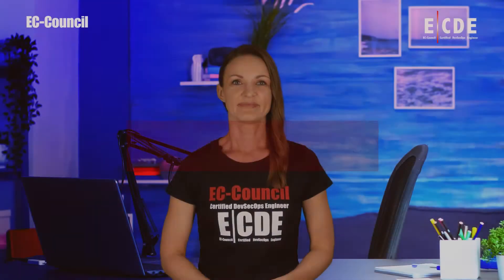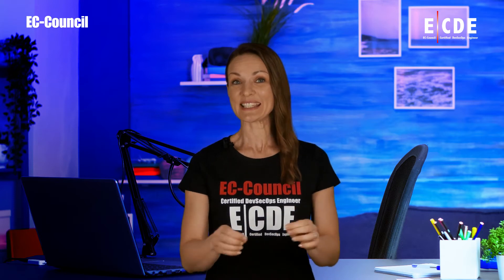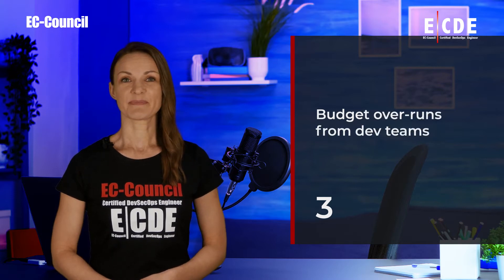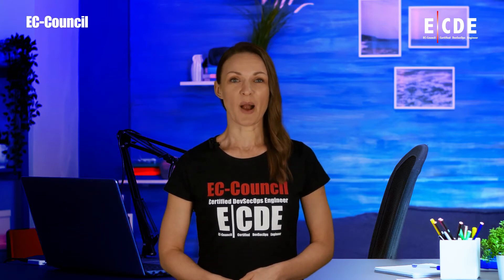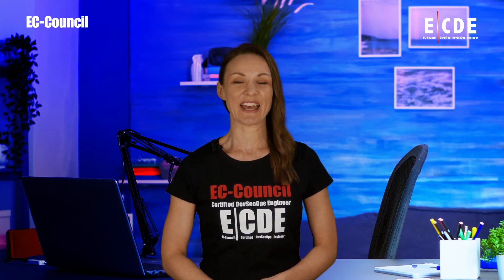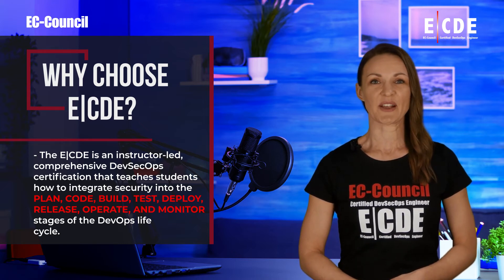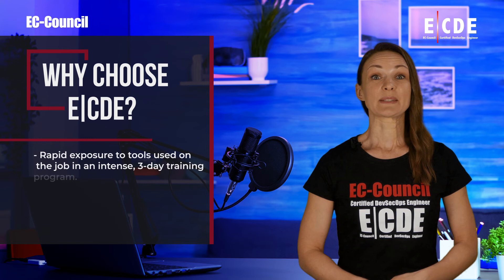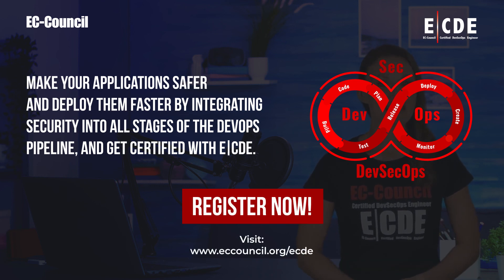Why is DevOps failing?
Organizations that haven’t implemented DevSecOps effectively suffers from Unsecure software riddled with bugs and vulnerabilities in production which results in slow releases and budget over-runs from dev teams. Increased risk of supply chain attacks, security misconfigurations, and compliance issues, Difficult & slow breach detection, and damage to company reputation and customer trust arising from application security problems.

The EC-Council Certified DevSecOps Engineer (ECDE) helps candidates master real-world DevSecOps concepts, tools, and techniques with a comprehensive, structured training program and immersive practical labs to mitigate the risks while shifting left.

0:00 Why Is Devops Failing?
0:25 Organizations That Haven't Implemented Devsecops Effectively Commonly Suffer From The Following:
1:31 Why Choose E|CDE?